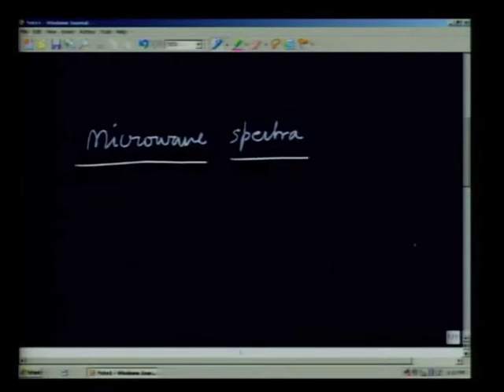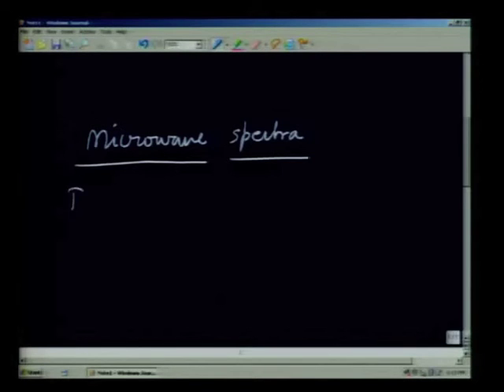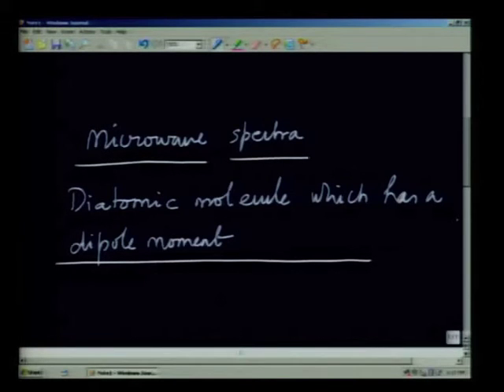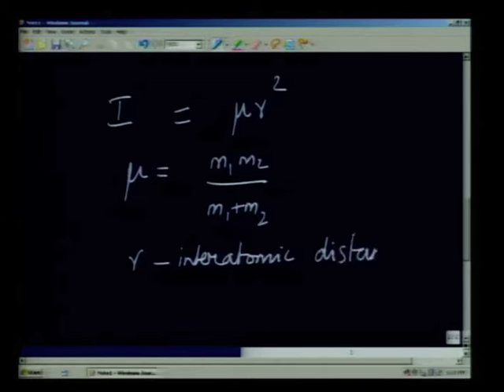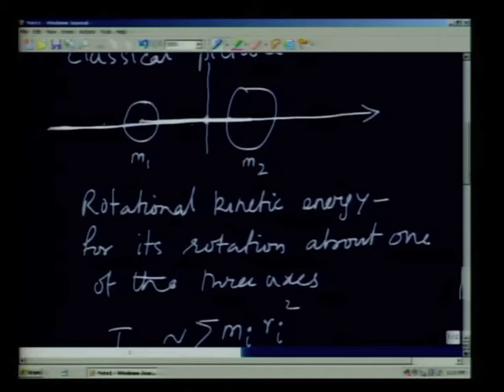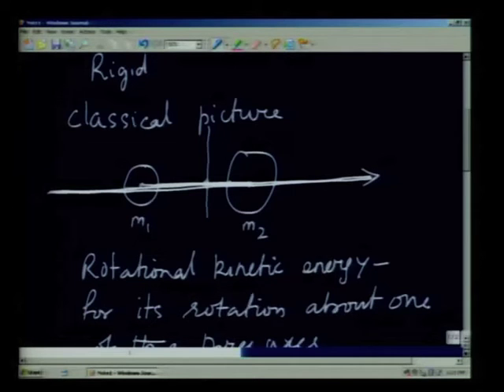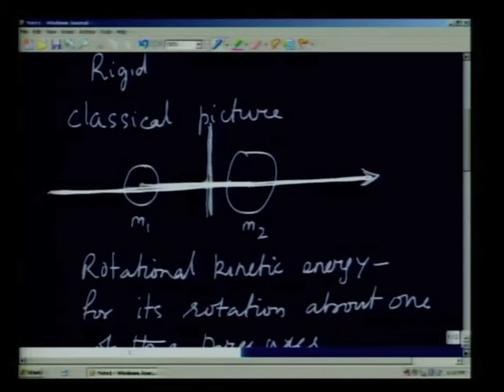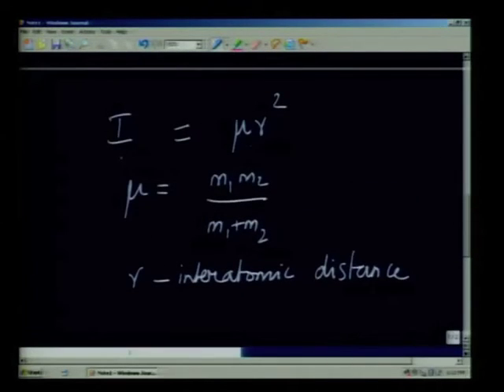Lecture 15 :Microwave spectra of Diatomic molecules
This video explains about the
1) Diatomic Hamiltonian for microwave spectra.